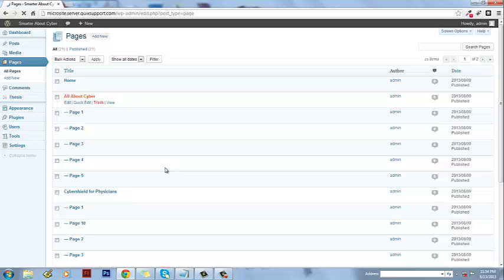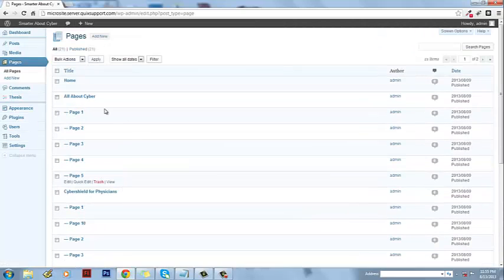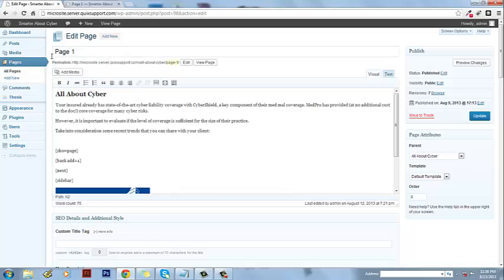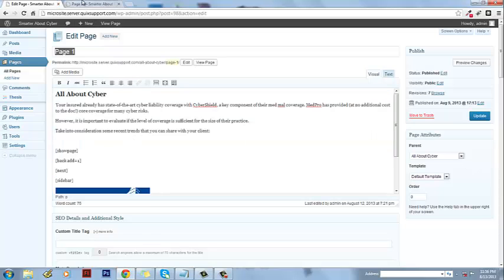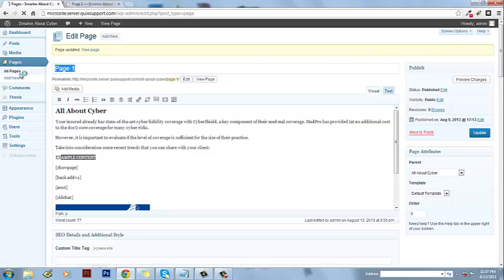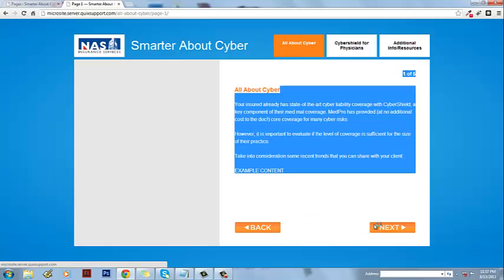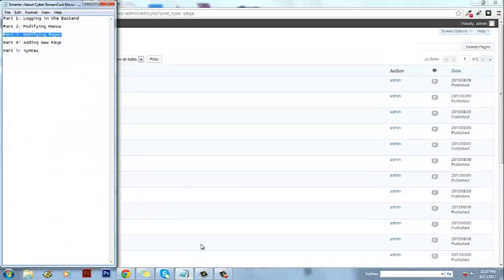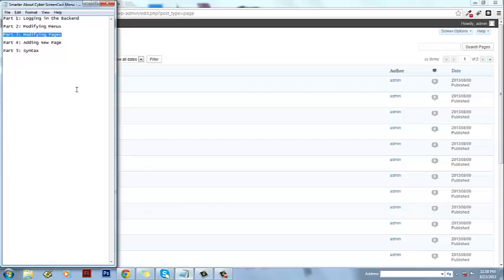Smarter About Cyber Tutorial Part 3 - Modifying Pages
Part 1: Logging in the Backend

Part 2: Modifying Menus

Part 3: Modifying Pages

Part 4: Adding New Page

Part 5: Syntax

 1. Headers

 2. Paragraphs

 3. Show Current Page

 4. Sidebar

 5. Footer Syntax

 6. Back and Next Button